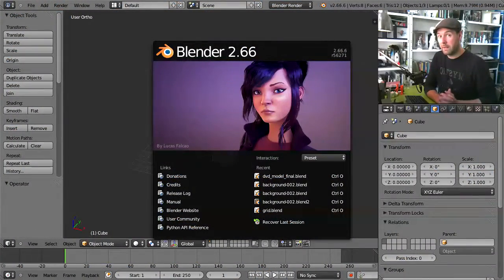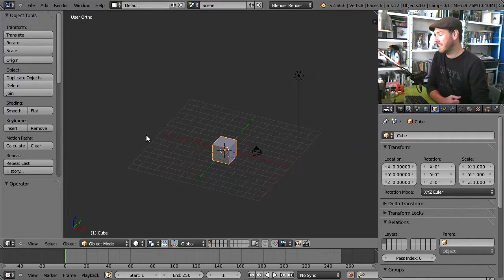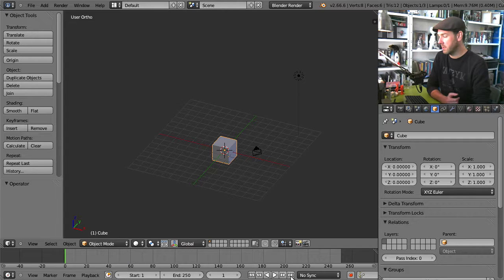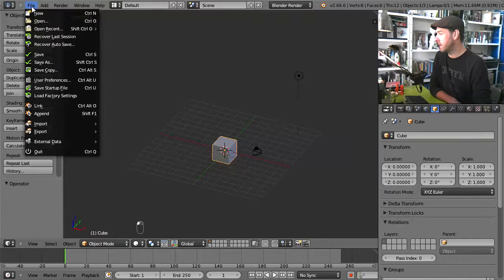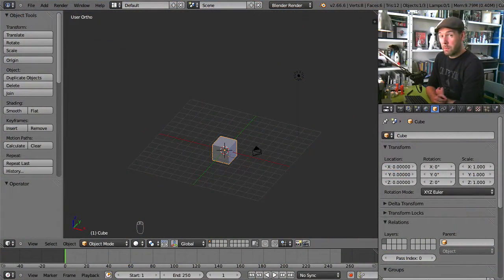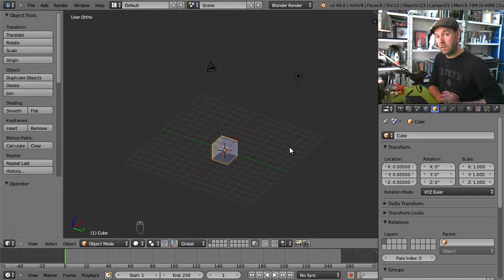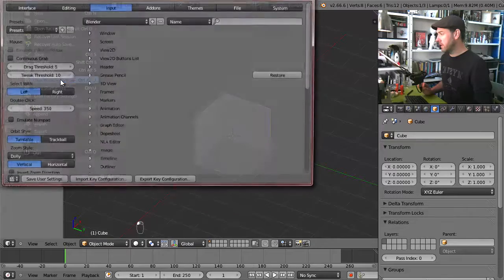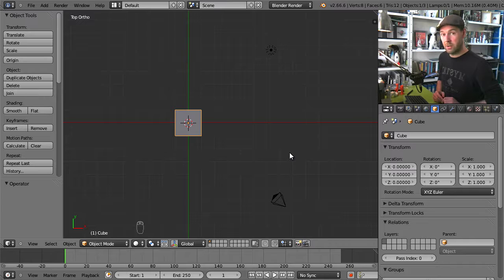B43DP 01 the blender interface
Video 01 form the Blender for 3D Printing DVD from 2013

This video was produced under CC-BY license by myself together with the Blender Institute.